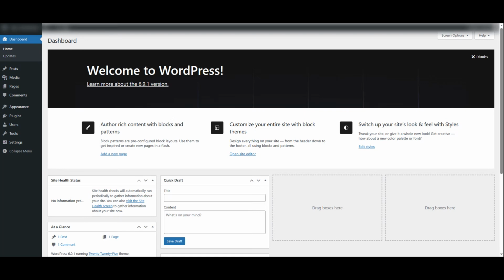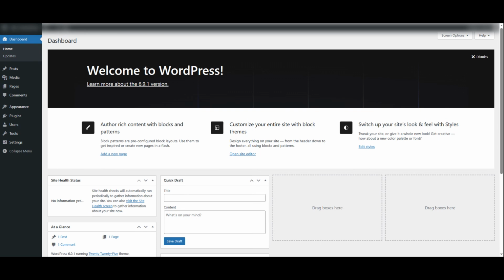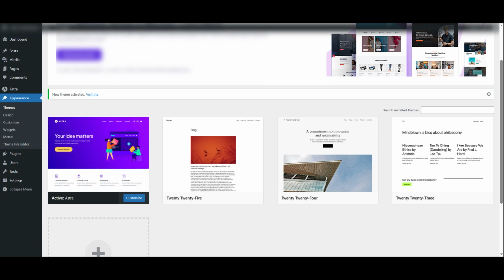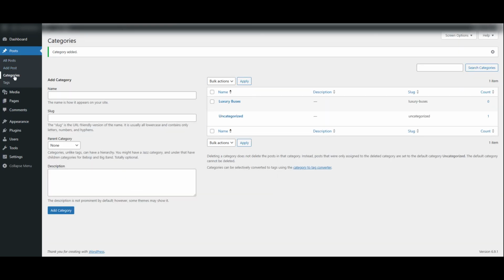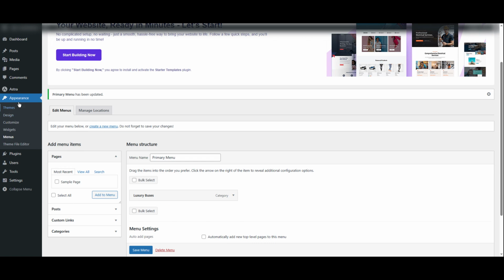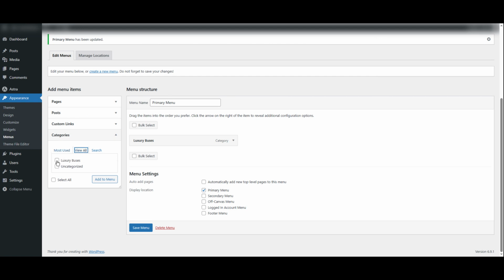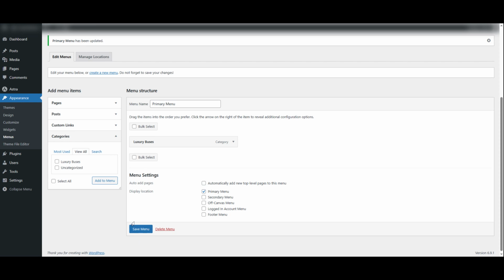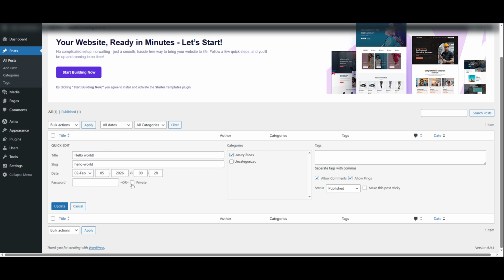How To Create Category And Add To WordPress Menu (2026 Easy Guide)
Learn how to create a category in WordPress and add it to your navigation menu step by step.
This beginner-friendly guide shows theme setup, category creation, menu setup, and post assignment.

Timestamps:
00:00 Intro And What You’ll Learn
00:18 Accessing The WordPress Dashboard
00:38 Installing And Activating Astra Theme
01:05 Creating A New Category In WordPress
01:45 Adding Category To WordPress Menu